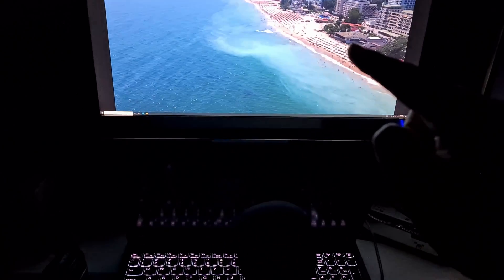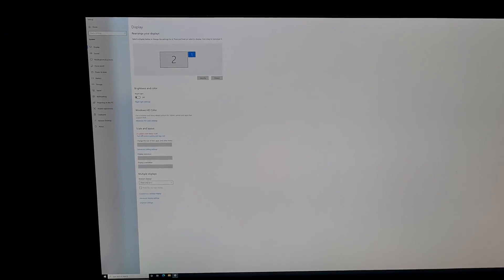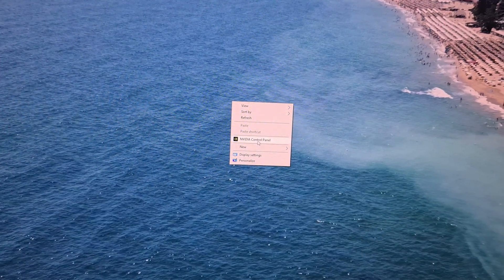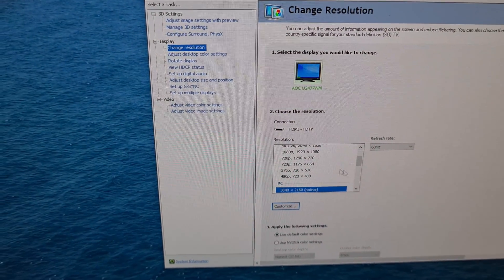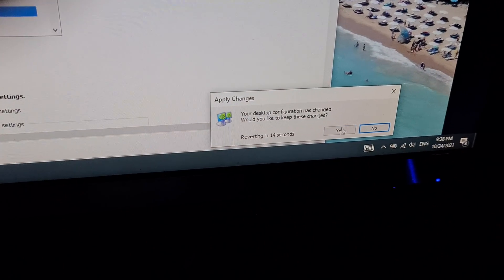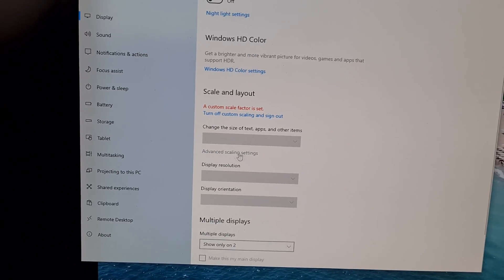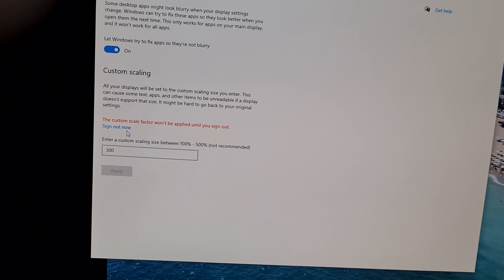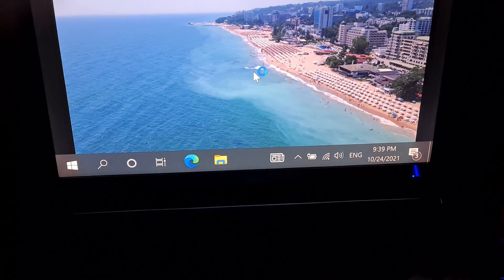Display Resolution grayed out (Windows 10, NVIDIA Control Panel)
Laptop connected to a PC monitor through HDMI cable

Laptop: Lenovo Legion 5 Pro
Monitor: AOC U2477PWQ